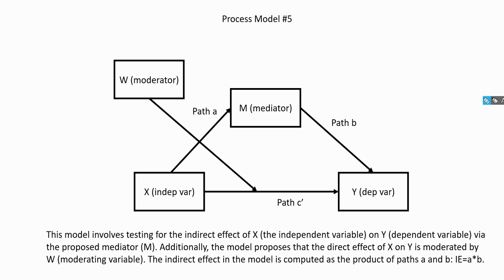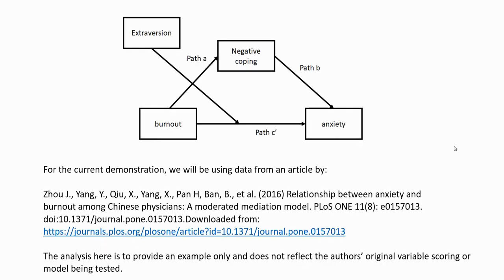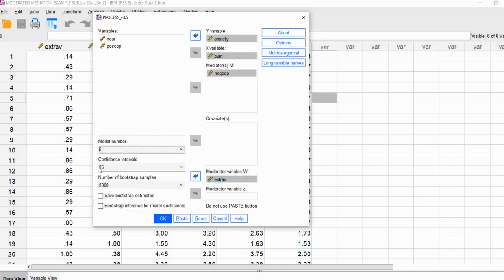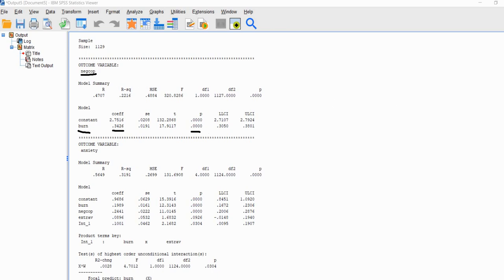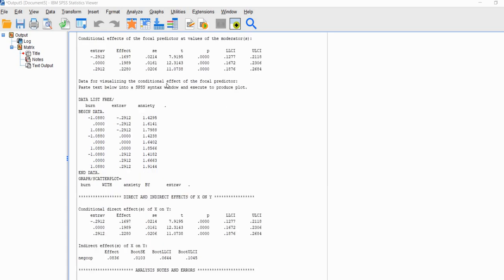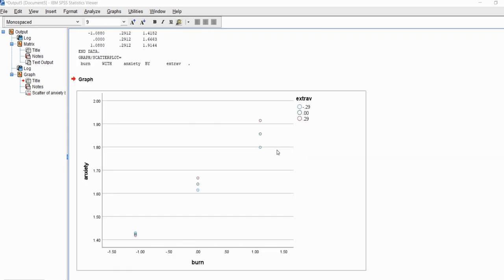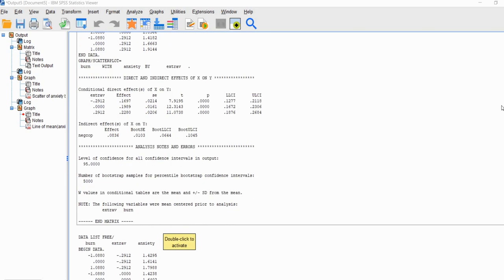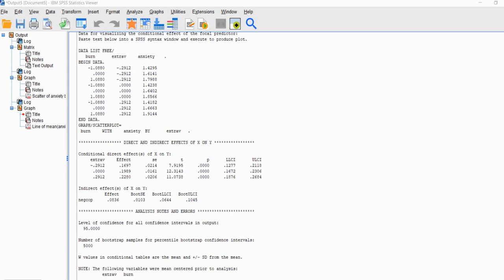Testing mediation and moderation using Hayes Process Macro (Model 5) with SPSS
This video demonstrates how to use Hayes' Process macro for testing a path model that includes both mediation and moderation elements. In this model, the direct effect of the independent variable on the dependent variable is modeled as being moderated by a third variable.

The data and aspects of the example (although it is not a direct example) are derived from:

Zhou J., Yang, Y., Qiu, X., Yang, X., Pan H, Ban, B., et al. (2016) Relationship between anxiety and
burnout among Chinese physicians: A moderated mediation model. PLoS ONE 11(8): e0157013.

Download a copy of the dataset used in this video

A copy of the Powerpoint referenced in the video can be downloaded

*Warning and suggestion: This presentation assumes you already have a reasonable understanding of moderated regression and mediation. If you are unfamiliar with these procedures, you may find aspects of this discussion difficult to follow. My suggestion is to review those other concepts first prior to considering use of Process Model 5. I have several presentations on these topics, which can be found at the following links: